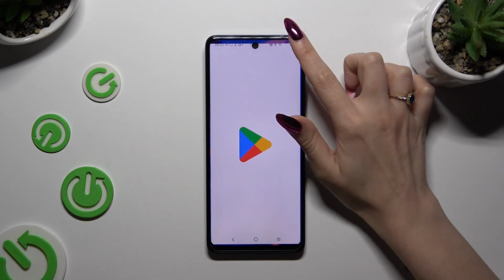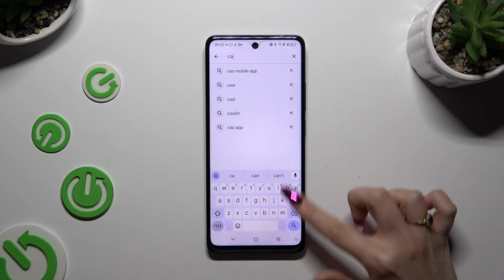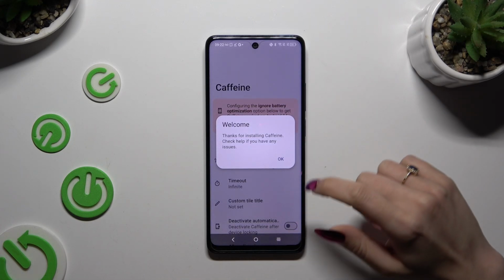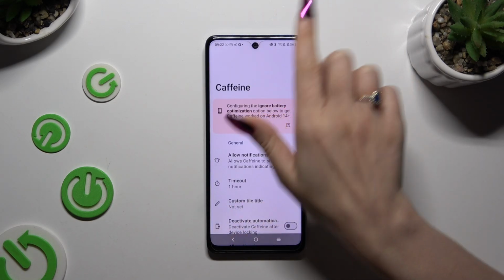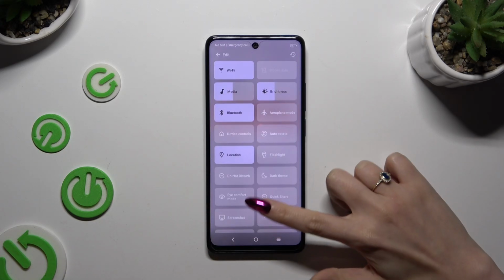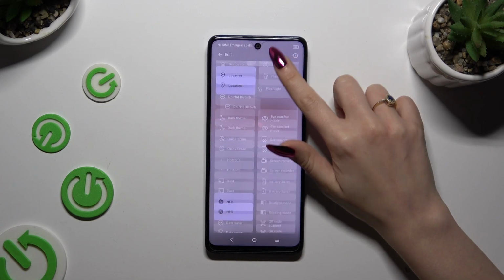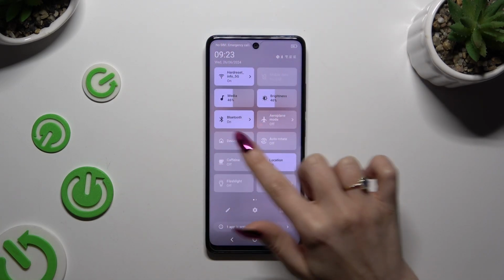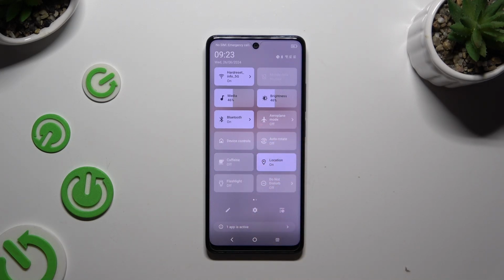How to Change Screen Timeout on TCL 50 SE to 1h using Caffeine App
Find out more:
Learn how to adjust the screen timeout settings on TCL 50 SE to 1 hour to prevent the screen from automatically locking or turning off during extended periods of use. This tutorial provides step-by-step instructions for adjusting screen timeout settings on TCL 50 SE.

How do I change the screen timeout to 1 hour on my TCL 50 SE?
Can I adjust the screen timeout settings differently for different apps on TCL 50 SE?
What is the benefit of setting a longer screen timeout on TCL 50 SE?
Is it possible to configure screen timeout settings based on battery level on TCL 50 SE?
How do I reset the screen timeout settings to default on TCL 50 SE if needed?